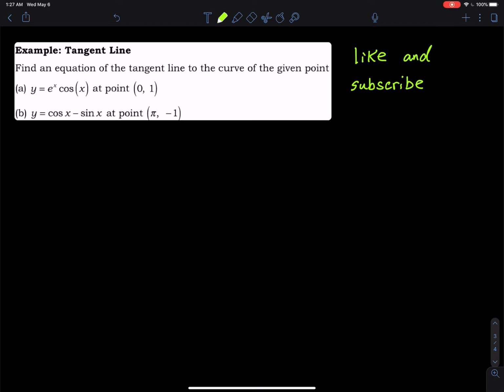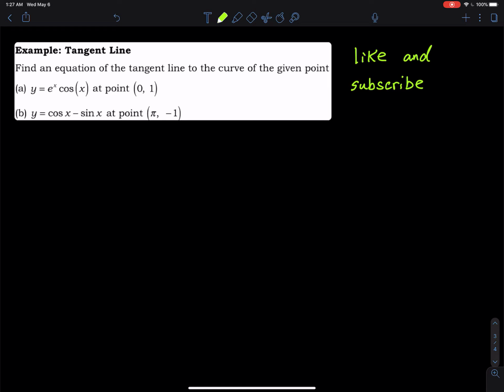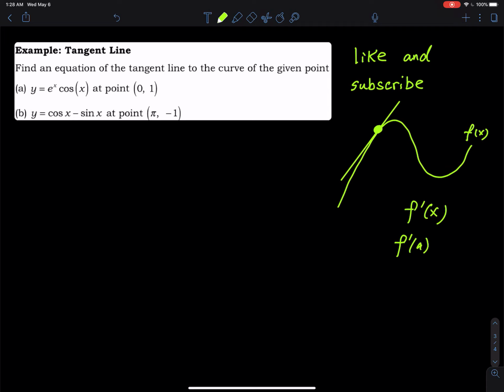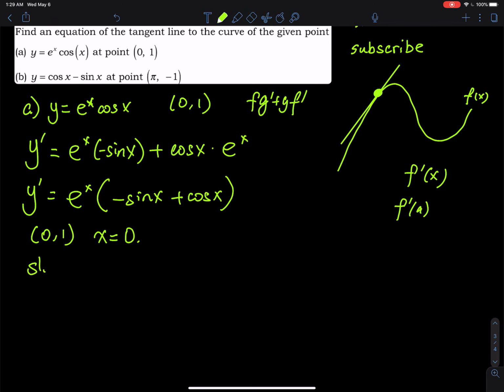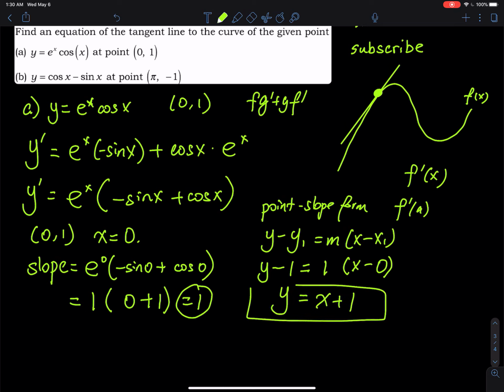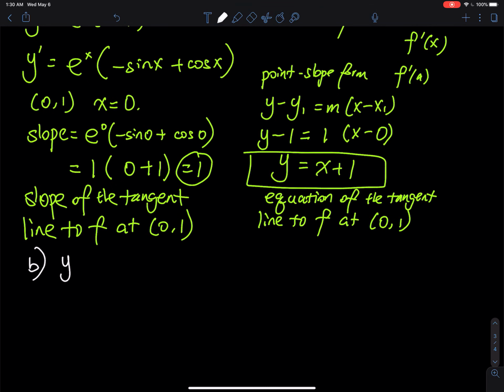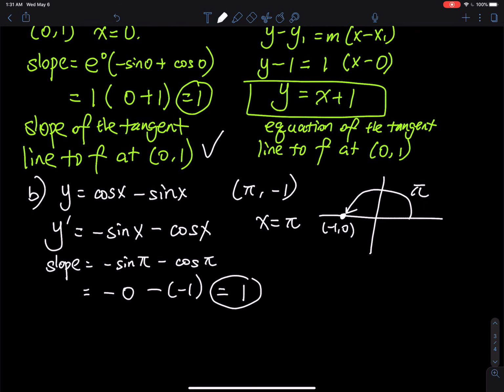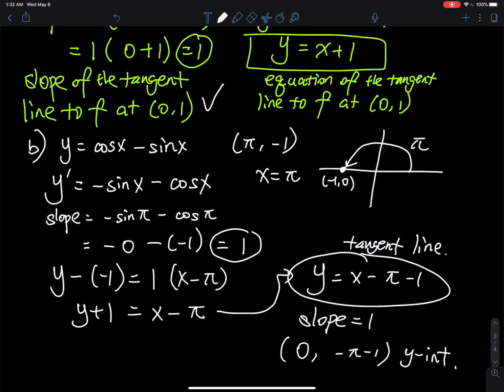3.3 Part 2 of 3: Derivative of Trigonometric Functions, Tangent Line | Differential Calculus